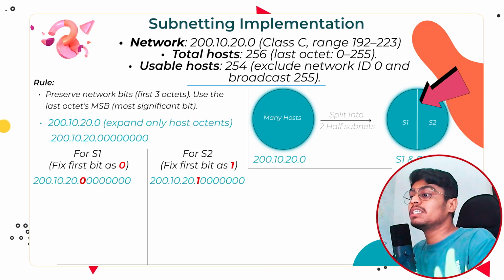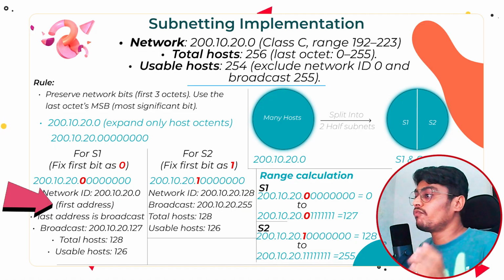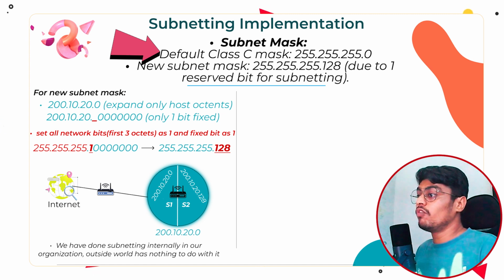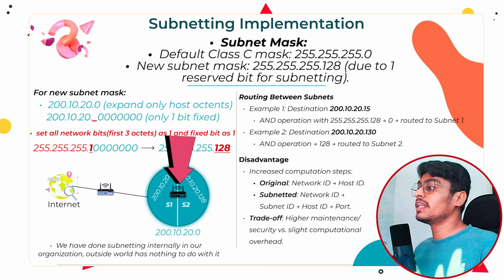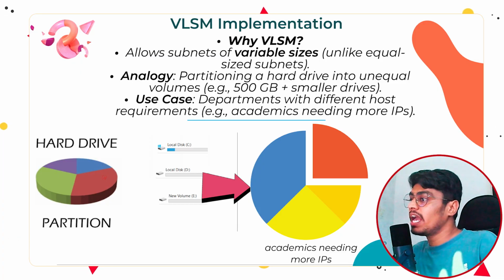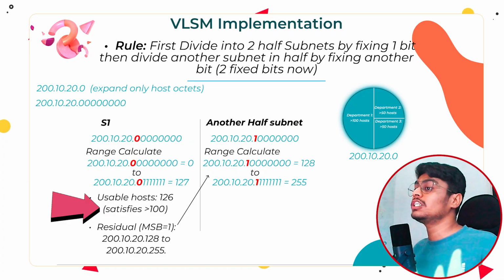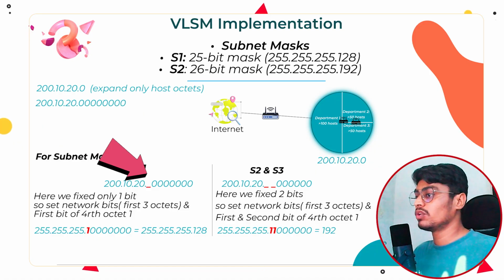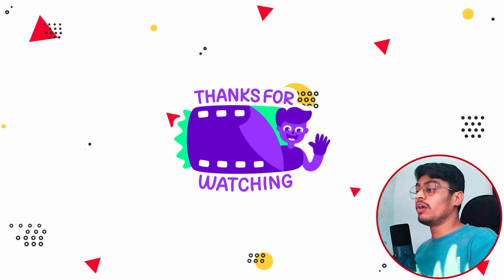Subnetting & VLSM Explained – Classful Addressing, Variable Length Subnet Masking | English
[ENGLISH]
🌐 Subnetting Made Easy | Classful Addressing, VLSM & CIDR Explained

Master subnetting in classful addressing (Class A, B, C) with practical examples and step-by-step explanations! Perfect for GATE, UGC NET, university exams, and networking interviews, this video teaches you how to divide large networks into smaller, manageable subnets.

✅ What You’ll Learn:

What is Subnetting? – Dividing large networks into smaller subnets for efficiency

Why Subnetting? – Improve security, reduce IP wastage, and simplify network management

How Subnetting Works: Step-by-step Class C example (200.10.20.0)

Variable Length Subnet Masking (VLSM): Flexible IP allocation for different subnet sizes

CIDR (Classless Inter-Domain Routing): Longest prefix matching and problem-solving

🎯 Perfect For:

Networking students & IT professionals

Aspirants preparing for GATE, UGC NET, CCNA, ISRO, DRDO

Anyone learning IP addressing, subnet masks, broadcast addresses, and routing logic

Simplifies complex subnetting concepts with easy examples

Covers exam-oriented problem-solving techniques

Build strong fundamentals in network design and IP management